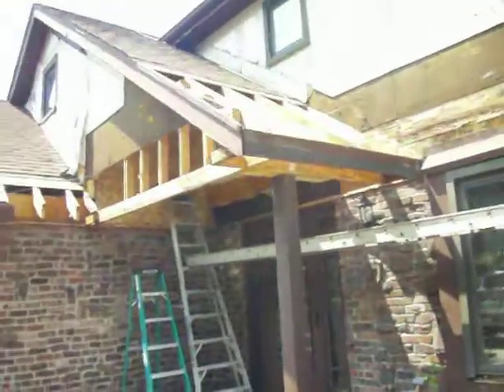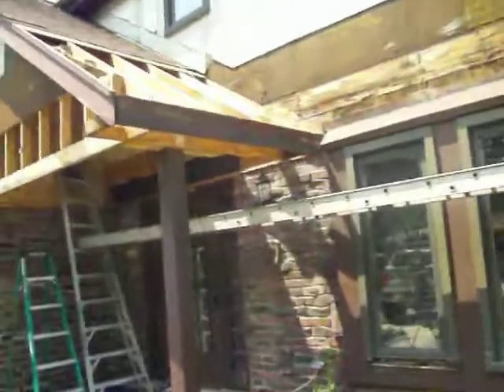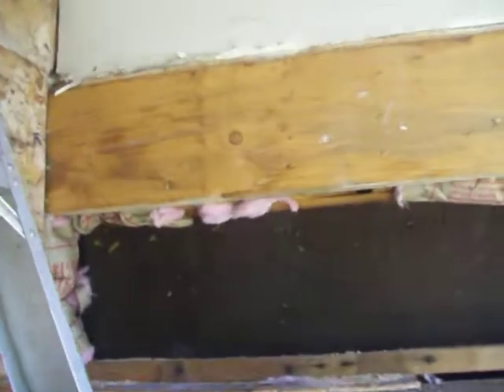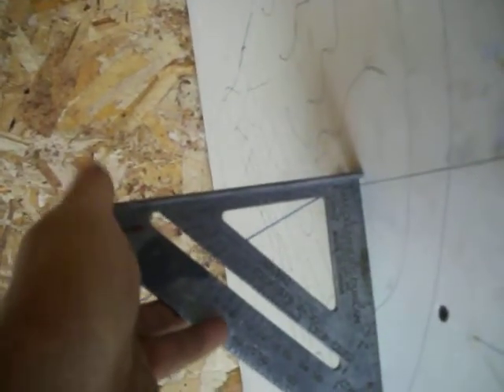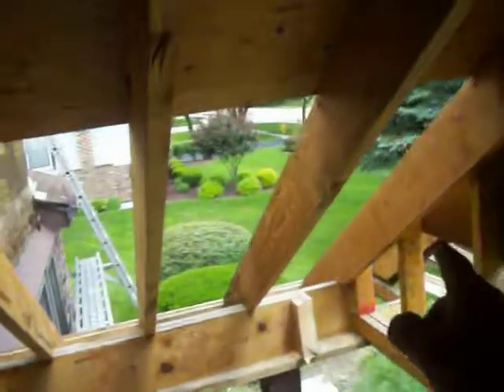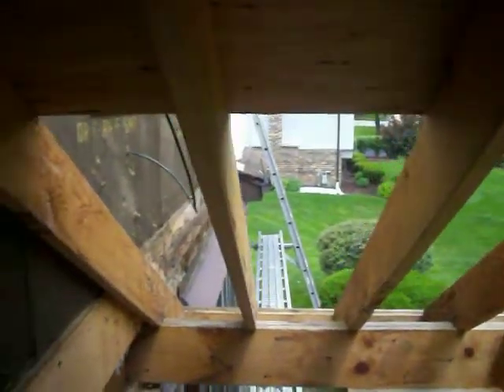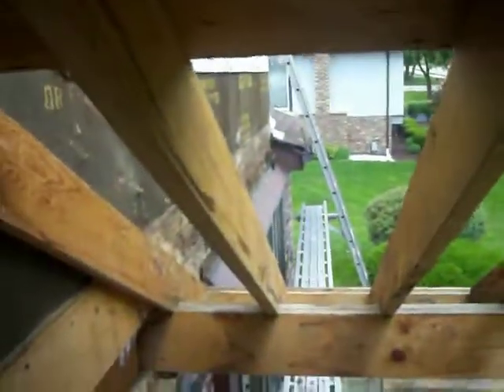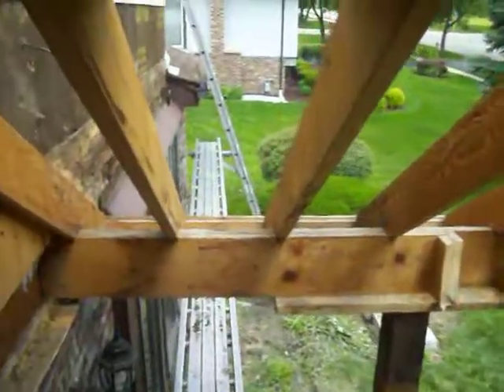FRONT PORCH ADDITION #3